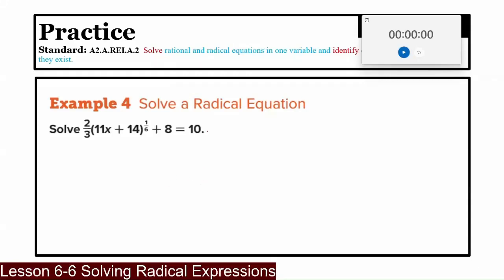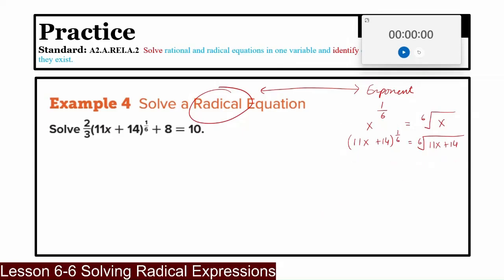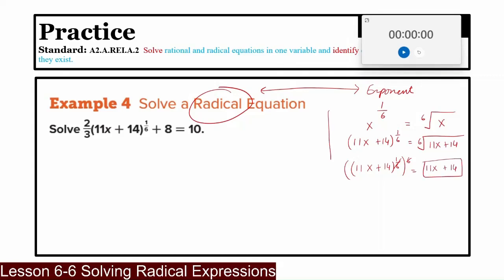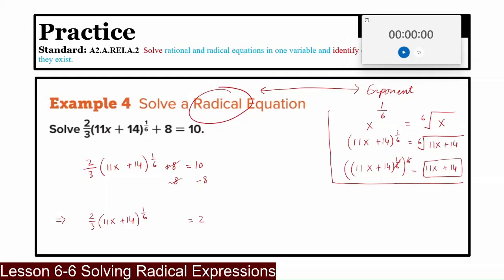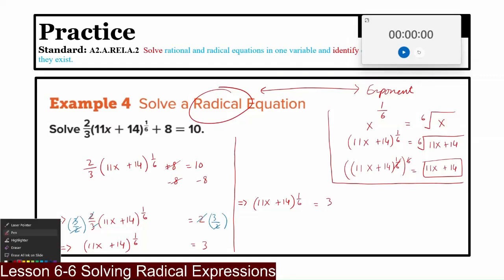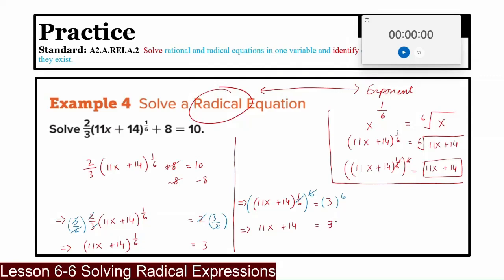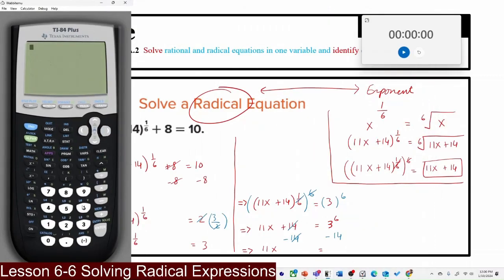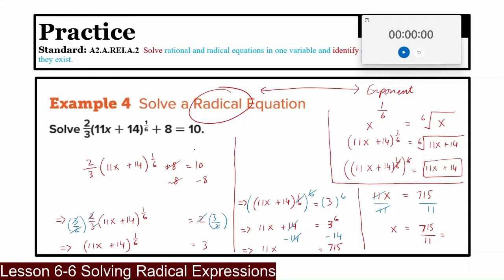6 6 Example 4